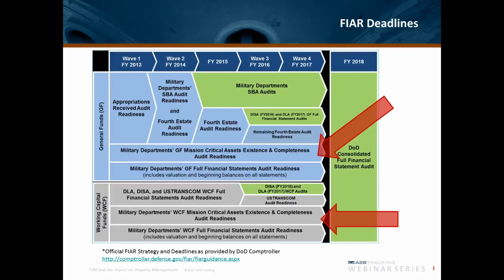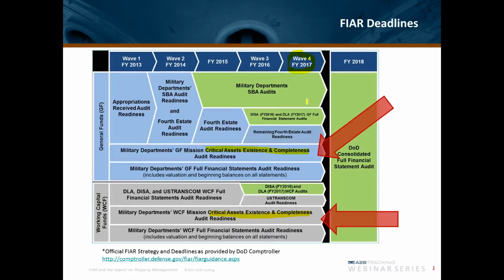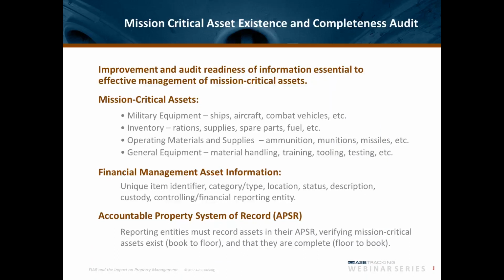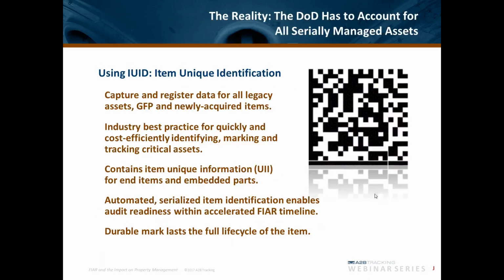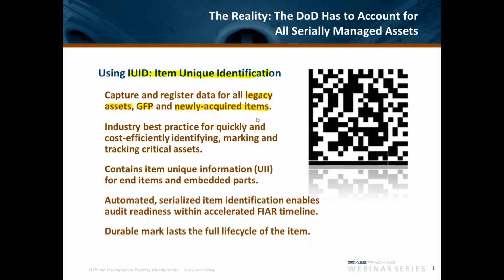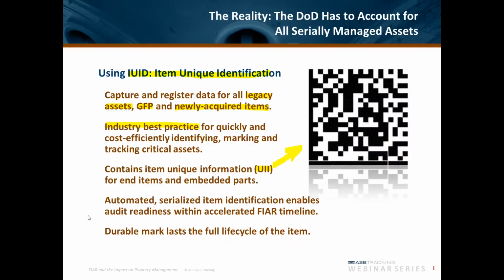Mission Critical Asset Existence and Completeness Audit Readiness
A2B Tracking shares with you a free webinar with our Asset Management Expert, Pat Jacklets, CPPM CF about the importance of ensuring compliance to the FIAR Deadlines in 2017. In this section, we explain the Financial Improvement and Audit Readiness (FIAR) Deadlines and the impact that this initiative will have in the Defense community. Pat will further explain the importance to be audit ready with all mission critical assets and to be able to verify their existence and completeness in the Accountable Property System of Record.